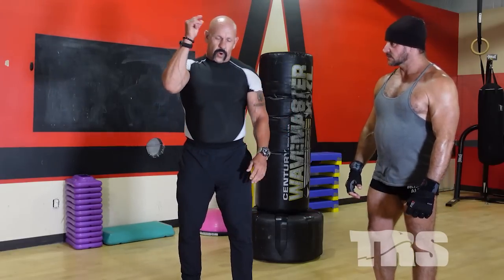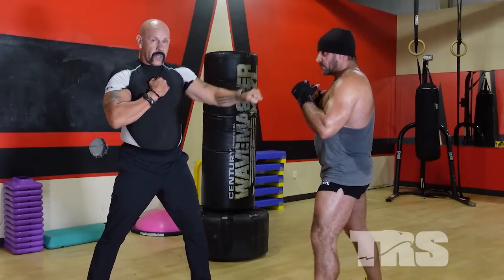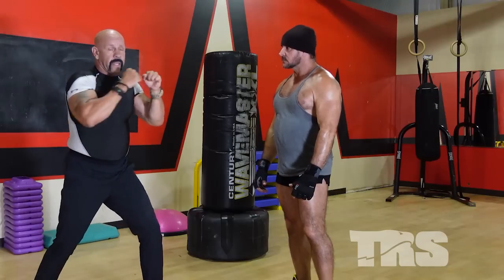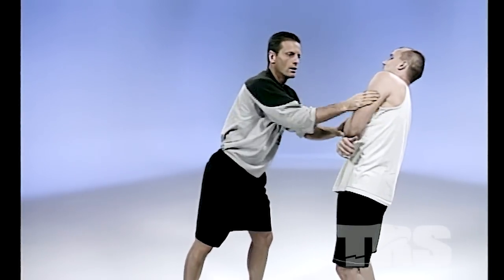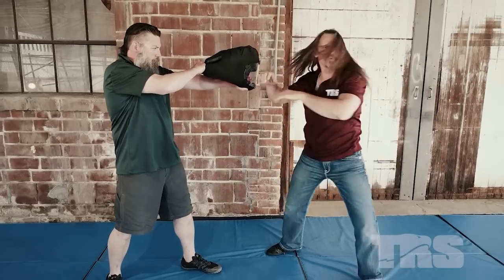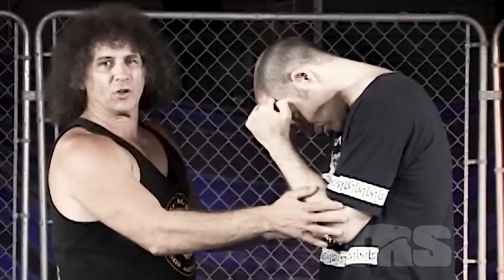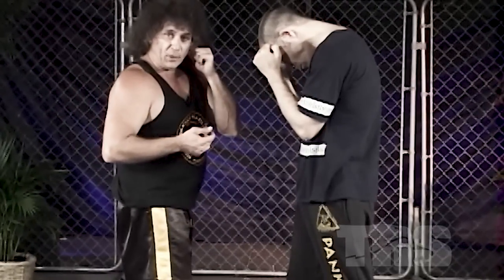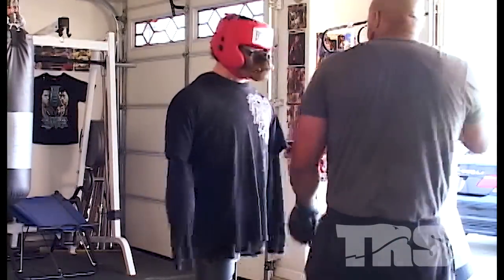Top 5 Filthy Fight Moves (very wicked) That Give YOU an Unfair Advantage.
Top 5 Filthy Fight Moves (very wicked) That Give YOU an Unfair Advantage. (CAUTION.)

Our experienced experts have compiled a list of 10 invaluable tips that will empower you to navigate street fights safely and effectively. From mastering basic self-defense moves to understanding situational awareness, we cover various aspects essential for your personal safety in hostile environments.

1. Developing a solid foundation in self-defense techniques.
2. Understanding the importance of mental preparedness.
3. Enhancing your reflexes and reaction time.
4. Identifying potential threats in different scenarios.
5. Properly utilizing your surroundings as defensive tools.
6. Maintaining composure and controlling fear.
7. Utilizing verbal de-escalation tactics to diffuse confrontations.
8. Learning effective strategies for escape.
9. Engaging in physical combat as a last resort.
10. Exploring legal aspects and understanding the ramifications.

By implementing these expert tips, you'll be equipped with the knowledge needed to enhance your personal safety and protect yourself in street fight situations.

Stay safe, stay smart, and always be prepared!
Awareness and Prevention: One of the most straightforward yet crucial aspects of self-defense is being aware of your surroundings and avoiding potentially dangerous situations. Pay attention to your environment, trust your instincts, and try to stay in well-lit, populated areas.

Maintain Distance: Keeping a safe distance from potential threats can be a powerful defense tactic. If someone makes you uncomfortable or seems aggressive, create space between you and them.

Use Your Voice: If you feel threatened, use a loud, assertive voice to command the attacker to back off. Yelling "Stop!" or "Back off!" can attract attention and deter the aggressor.

Target Vulnerable Areas: In a physical confrontation, aim for vulnerable areas such as the eyes, nose, throat, groin, or knees. Striking these areas can temporarily disable an attacker and give you an opportunity to escape.

Palm Strike: The palm strike is a simple and effective move. With the heel of your palm, strike the attacker's nose, chin, or throat. This technique is powerful and doesn't require extensive training.

Groin Kick: A kick to the groin is a highly effective self-defense move, and it doesn't require much skill. Lift your knee and kick straight into the attacker's groin area.

Escape Techniques: Learning simple escape techniques like wrist grabs, bear hugs, or chokeholds can empower you to break free from an attacker's grip and create distance to run away.

Use Everyday Objects: Ordinary objects such as keys, pens, or umbrellas can be used as makeshift weapons to defend yourself. Carry them in your hand to enhance your strike if needed.

Practice Mindset: Self-defense is not just physical; it's also about having the right mindset. Practice staying calm, assertive, and focused during stressful situations.

Take a Basic Self-Defense Class: While the above tips are helpful, taking a basic self-defense class from a reputable instructor can provide you with hands-on training, practice, and personalized feedback to boost your confidence and skills.

Remember that self-defense is about protecting yourself and getting to safety, not about engaging in prolonged fights. Whenever possible, avoid physical confrontation and prioritize your well-being.

For over 30 years Threat Response Solutions and Fightfast.com have been dedicated to teaching average people quick learn self defense techniques that actually work in a real life street fight. Our instruction works against larger, stronger, more aggressive opponents. To do this we’ve sought out the most experienced combat experts in the world, guys whose lives depend on their techniques actually working. Our instructors include former US and Israeli Special Forces soldiers, cage fighters, notorious street fighters, bar-room bouncers, and grizzled beat cops.